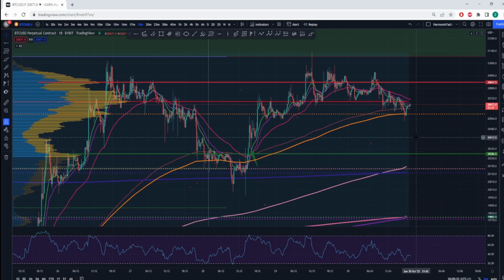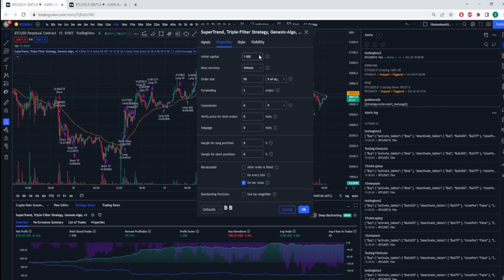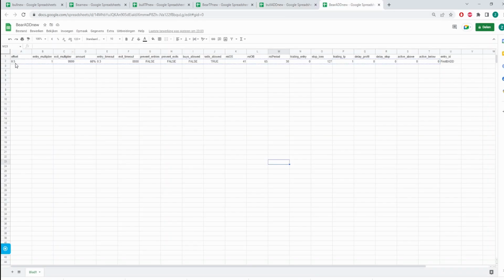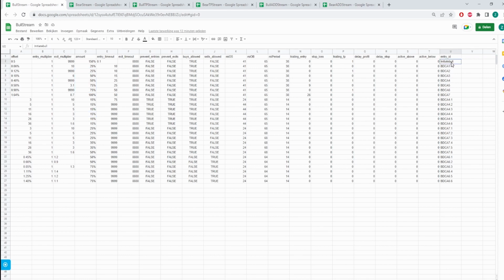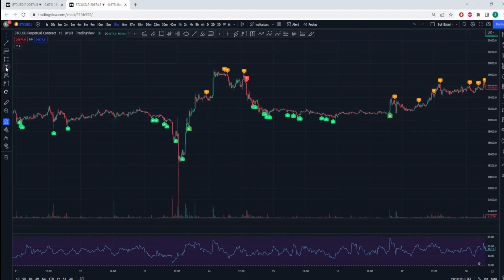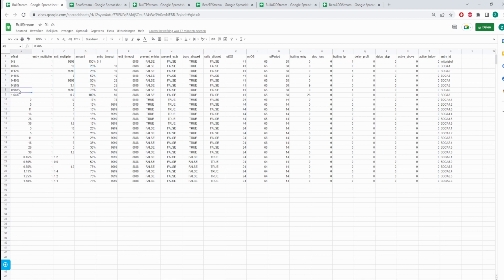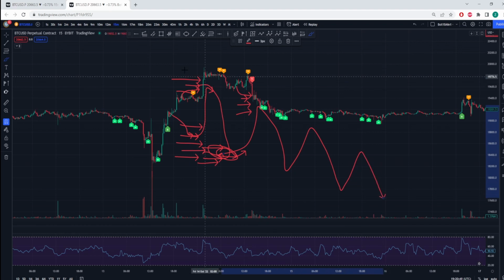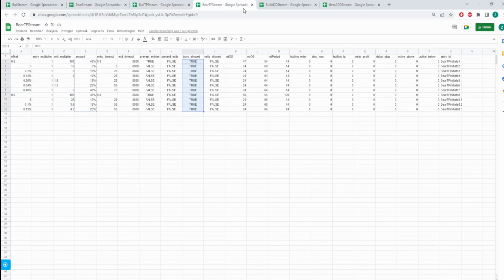Creating a new Plug&Play Strategy - Bybit Trading Bot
The Strategy created can be used with the Genesis-Algo Software